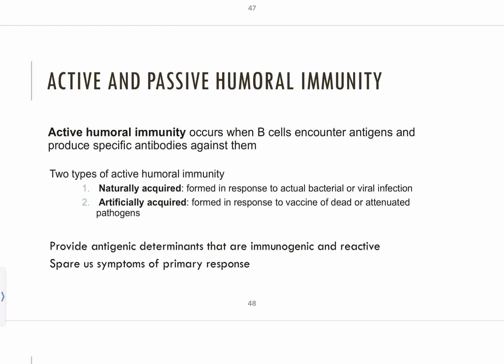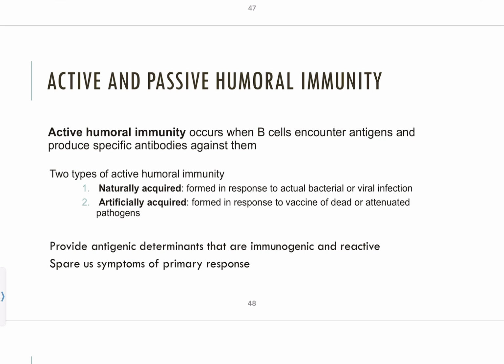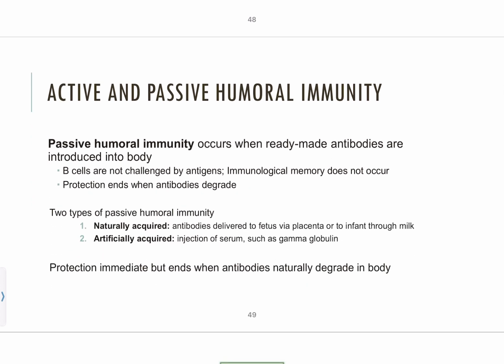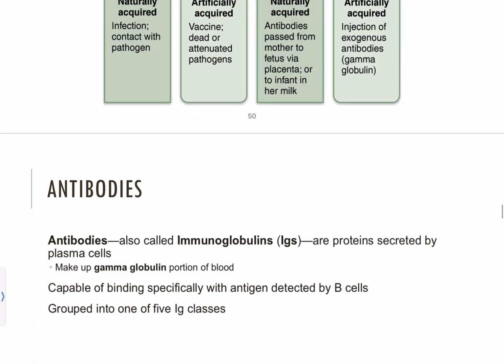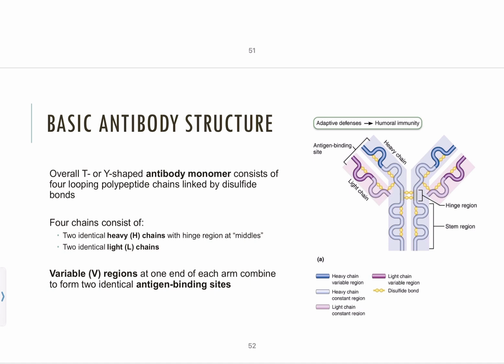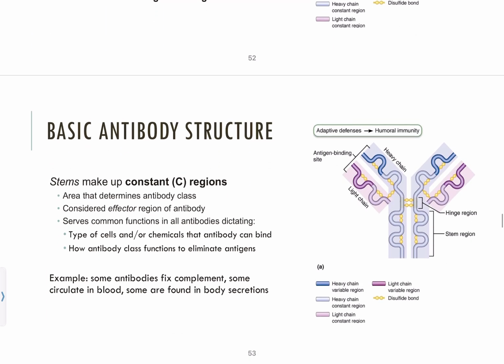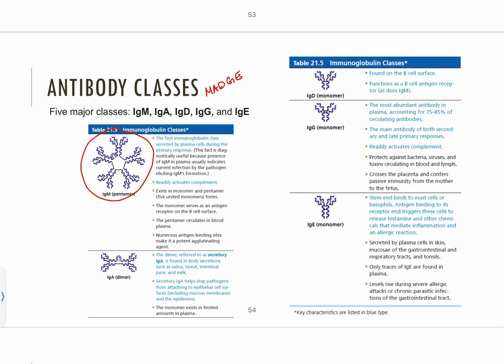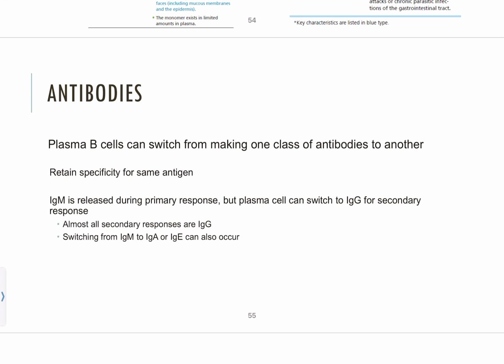21.5 - Humoral Immune Response - Part B